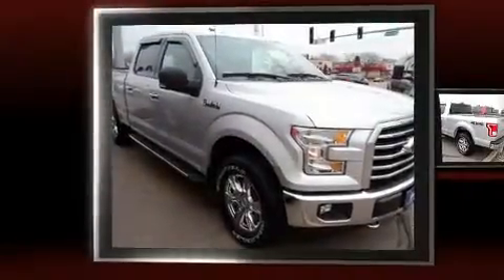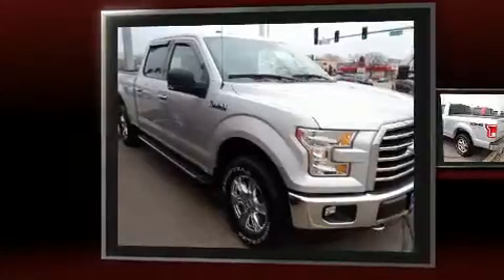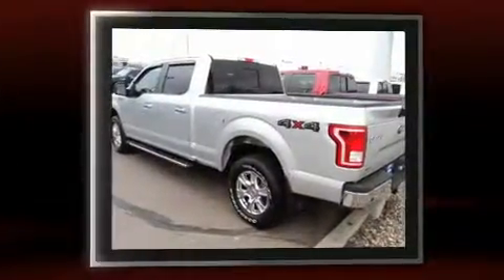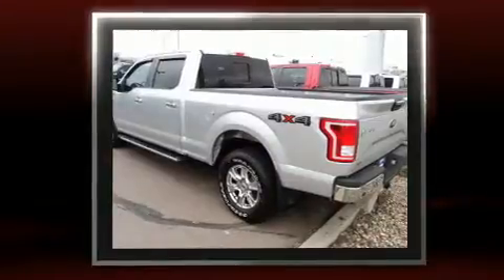2017 Ford F-150 XLT in Sioux Falls, SD 57106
Treat yourself to a test drive in the 2017 Ford F-150. With less than 2,000 miles on the odometer, this truck is a leading example of refined versatility in the fullsize pickup segment! It features four-wheel drive capabilities, a durable automatic transmission, and 5 liter 8 cylinder engine. Top features include a split folding rear seat, delay-off headlights, a tachometer, variably intermittent wipers, a rear step bumper, air conditioning, tilt steering wheel, and much more. Curtain airbags combine with standard stability control in creating a comprehensive safety network. Come down to our dealership, you'll get a great vehicle at a great price, with the experience and dedication of our whole team behind you.